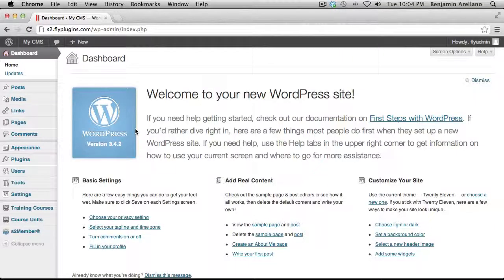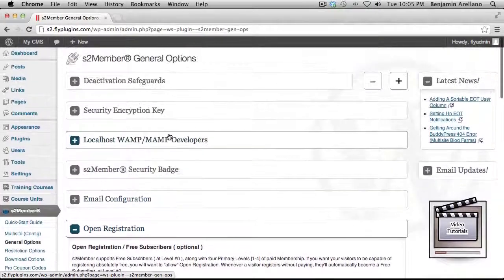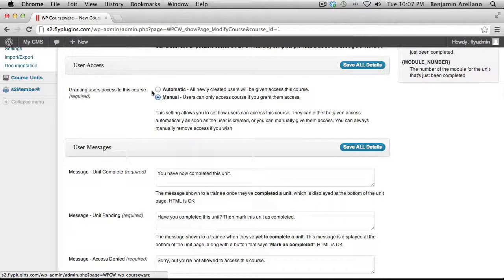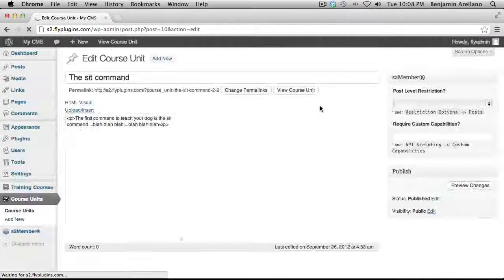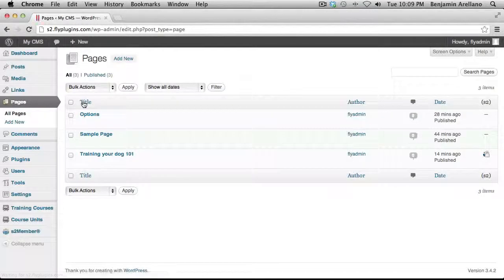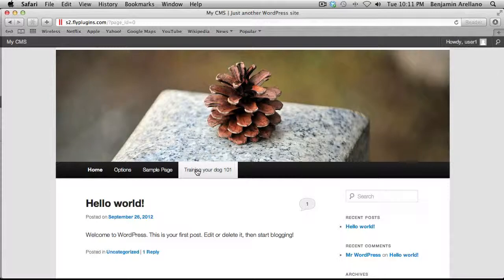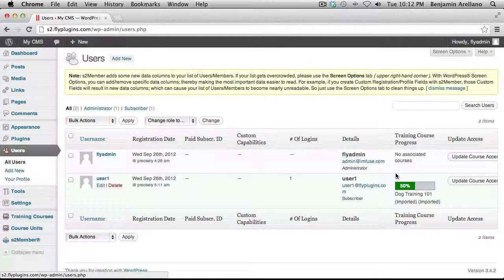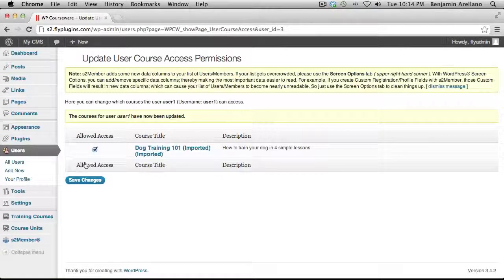S2Member Membership Plugin Integration with WP Courseware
How to integrate S2Member Membership plugin with WP Courseware Plugin. You can setup your course so that students can auto enroll or you can manually enroll them depending on your membership level.